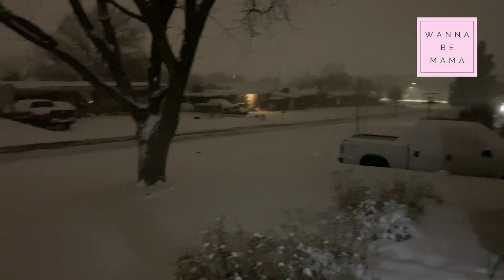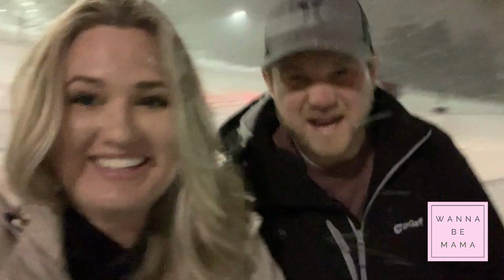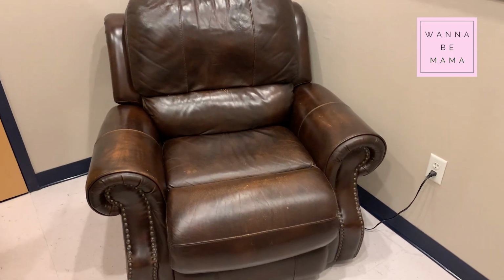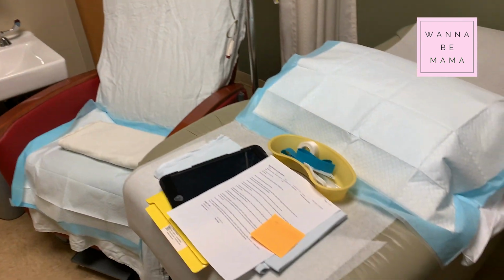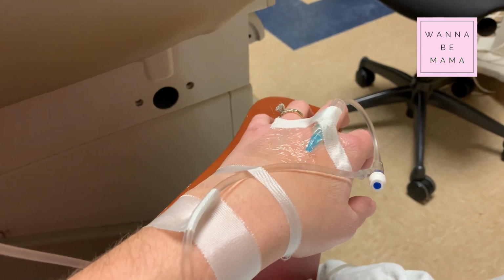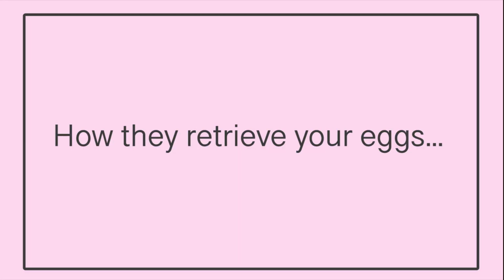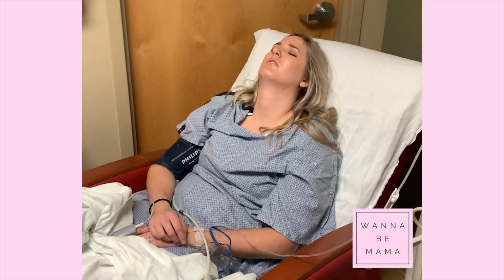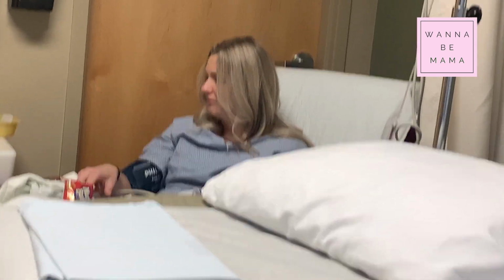IVF Egg Retrieval explained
This video will explain the IVF egg retrieval process and what happens if the egg retrieval fails.

This video will teach you:
- the process before the egg retrieval
- what to expect at the clinic, during the procedure, and after the egg retrieval
- explains what happens if IVF egg retrieval fails